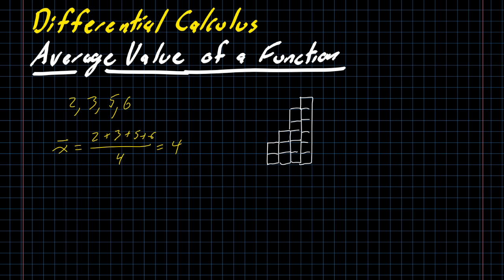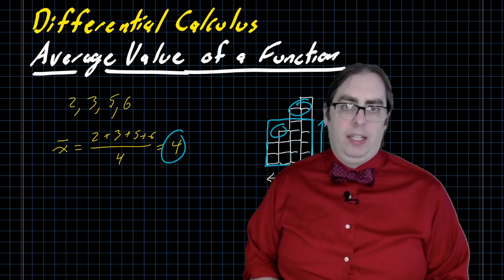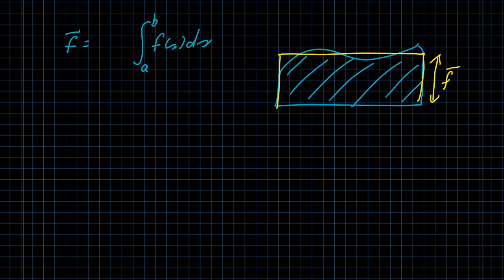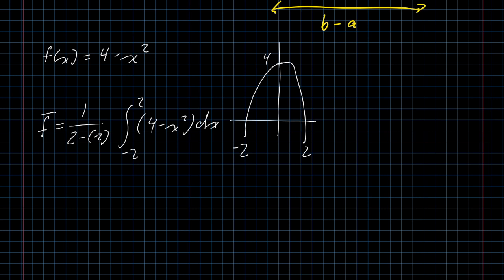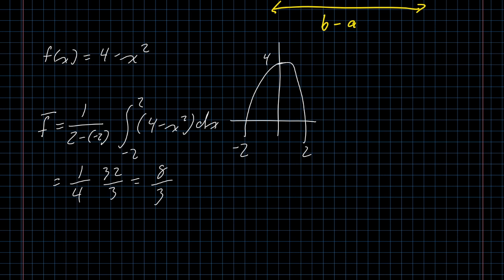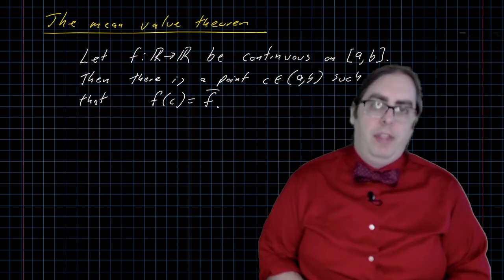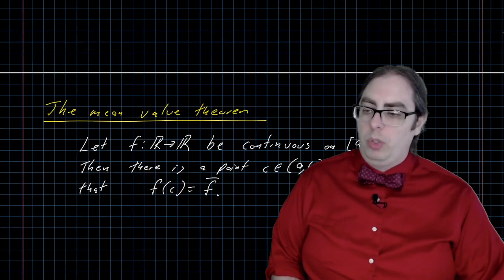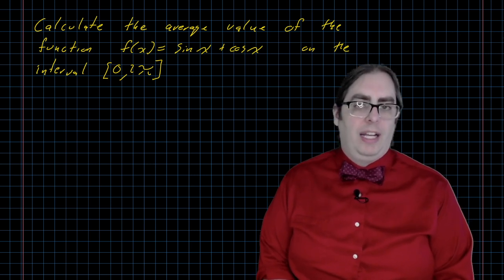Average Value of a Function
Learning Objectives:
* Calculate the average value of a function over an interval
* Apply the Mean Value Theorem to an integral